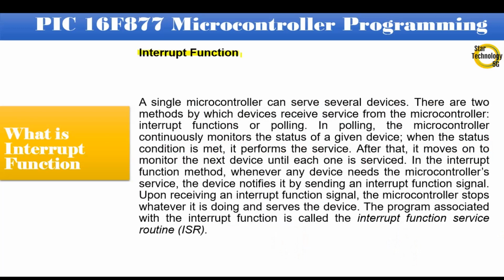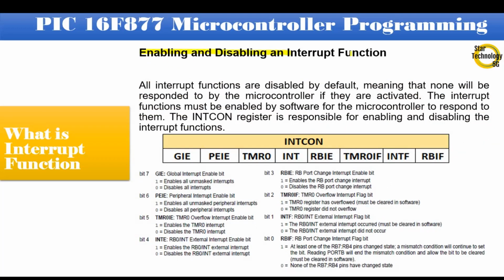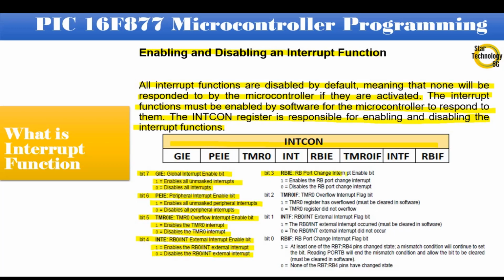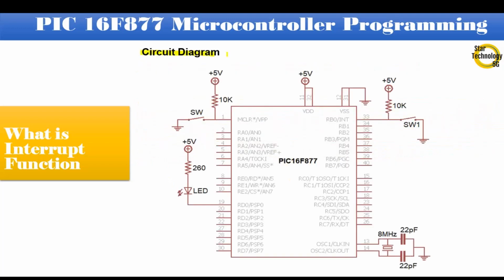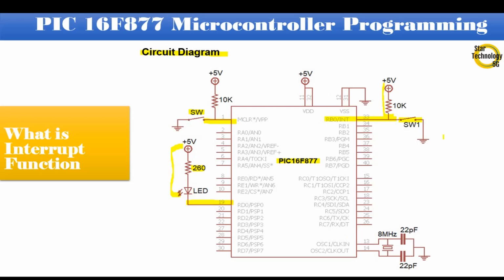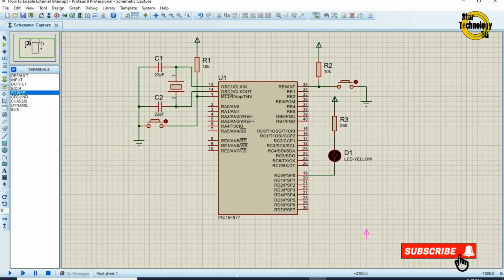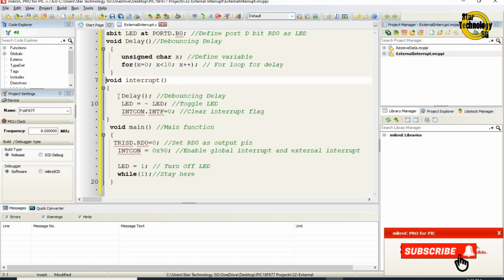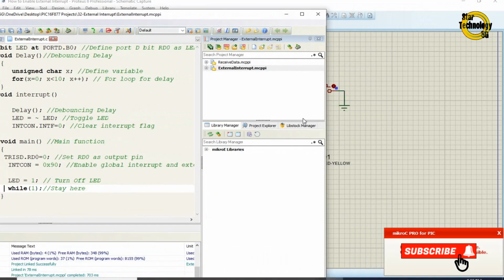Microcontroller PIC16F877 Video-40 What is Interrupt? How To Enable External Interrupt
Interrupt Function

A single microcontroller can serve several devices. There are two methods by which devices receive service from the microcontroller: interrupt functions or polling. In polling, the microcontroller continuously monitors the status of a given device; when the status condition is met, it performs the service. After that, it moves on to monitor the next device until each one is serviced. In the interrupt function method, whenever any device needs the microcontroller’s service, the device notifies it by sending an interrupt function signal. Upon receiving an interrupt function signal, the microcontroller stops whatever it is doing and serves the device. The program associated with the interrupt function is called the interrupt function service routine (ISR).

The first thing the microcontroller does when an interrupt function request arrives is to execute the current instruction and then stops the regular program execution. As a result, the current program memory address is automatically pushed onto the stack and the default address (predefined by the manufacturer) is written to the program counter. The location from where the program proceeds with execution are called an interrupt function vector.

Enabling and Disabling an Interrupt Function

All interrupt functions are disabled by default, meaning that none will be responded to by the microcontroller if they are activated. The interrupt functions must be enabled by software for the microcontroller to respond to them. The INTCON register is responsible for enabling and disabling the interrupt functions.

Project: How To Enable External Interrupt Function

In this project, we will enable the external interrupt function and we will turn On and Off the LED that is connected with RD0 pin of the PIC16F877 microcontroller, and the microcontroller operated with an 8MHz crystal. We will use the RB0 pin of the microcontroller that is an external interrupt function pin and we are using the switch as the input device that will trigger the interrupt function signal.